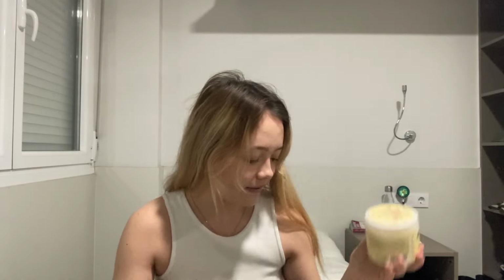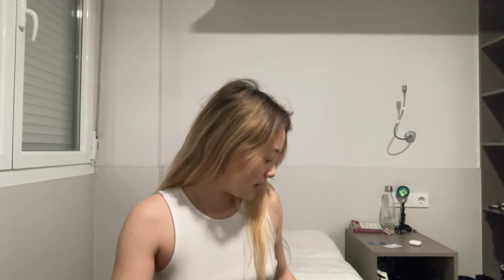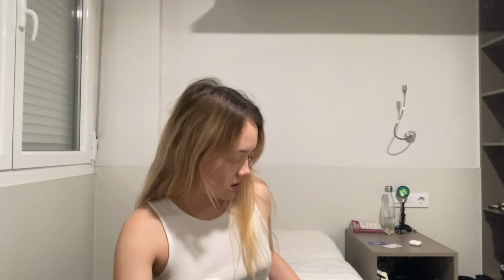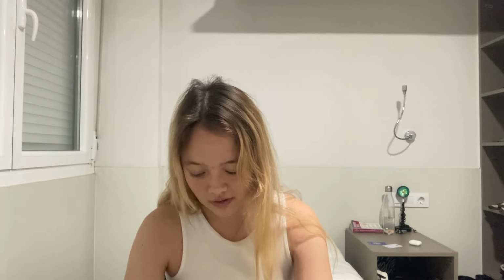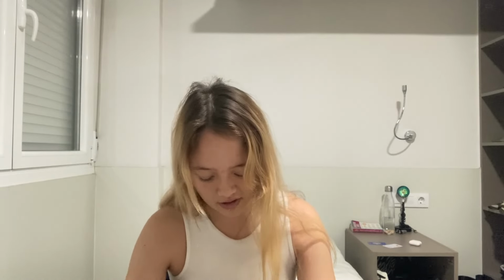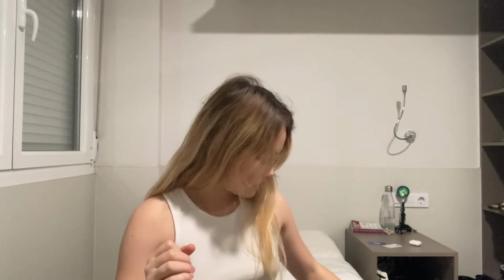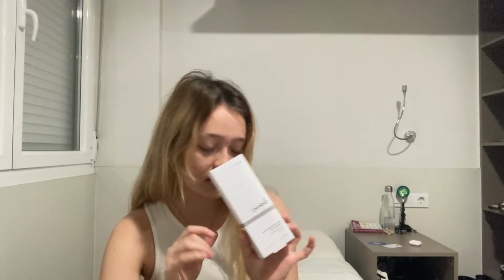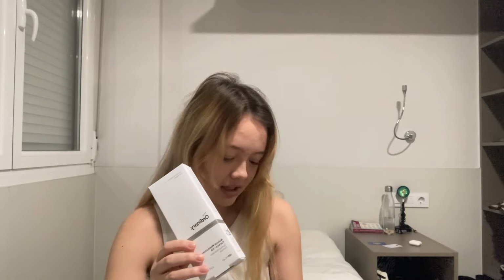Spain Diaries 12 | Pizzas, the movies and winter days🍕🎞🎄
Hey guys!